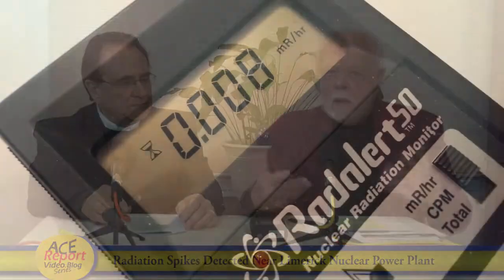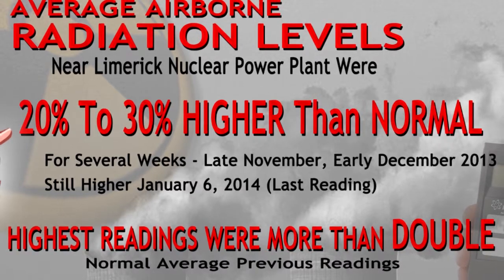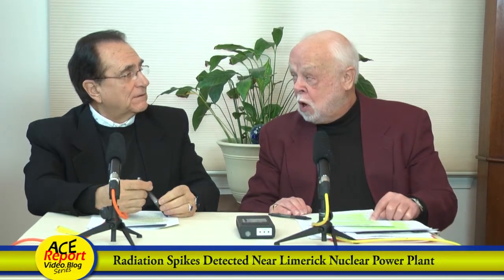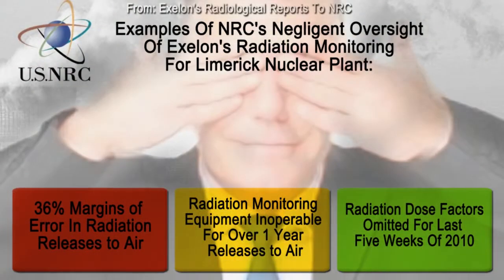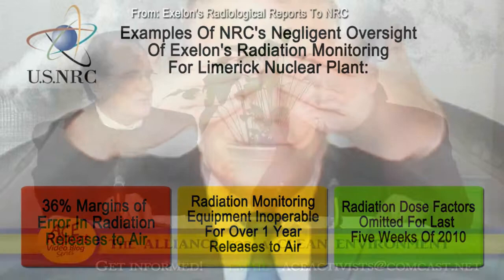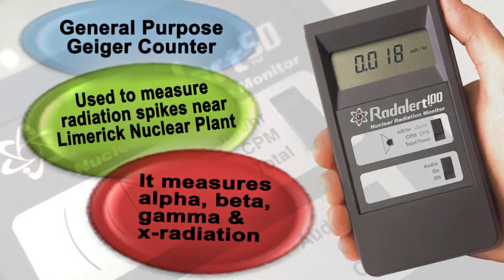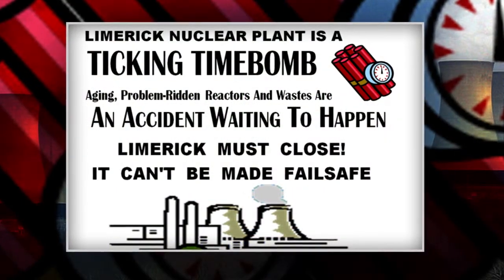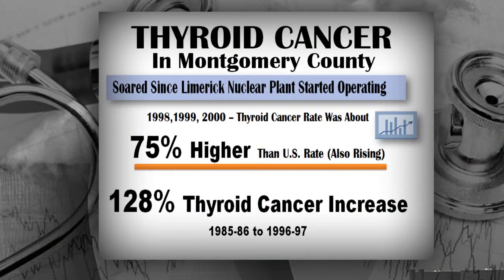Higher Radiation Spikes Detected In Air near Limerick Nuclear Plant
Video Blog 1-14

The Alliance for a Clean Environment (ACE) documented radiation spikes in the air for several weeks, after being contacted by concerned residents November 22.

◾Because radiation is routinely released into the air from Limerick Nuclear Plant, ACE believes Limerick is the obvious source, but the precise cause is unknown.

Average levels of airborne radiation near Limerick Nuclear Power Plant were found to be 20 to 30% higher than normal for several weeks in late November and early December.

◾Measurement of airborne radiation levels January 6 showed elevated levels have continued.

◾All readings evaluated were taken at a site just four miles from Limerick.

ACE uses RadAlert 50 handheld devices made by International Medcom, to monitor airborne radiation levels on a per-minute basis.

◾This device is used by citizens near other U.S. nuclear plants.

◾A court ruling after the Three Mile Island meltdown ordered placement of 50 of the same devices at sites around Harrisburg to enable citizens to detect further meltdowns.

Joseph Mangano, MPH MBA, a radiation health expert, examined the data collected by citizens and determined:

◾11-22 to 12-4, 2569 minutes (nearly 43 hours) were recorded four miles west of Limerick.

◾Average radiation count per minute (CPM) was about 20 to 30% greater than 15, the typical average.

◾December 2-4, 90 of 300 minutes (30%) were over 20.  Typically, only 2 to 3% reach 20 or more.

◾31 CPM, the highest count, was more than double the normal level.

◾Unusually high patterns continue; 60 minutes were recorded January 6, 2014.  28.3% showed a level of 20 CPM or greater.